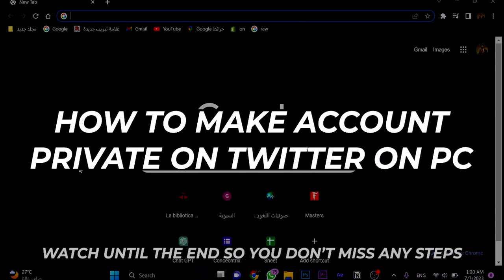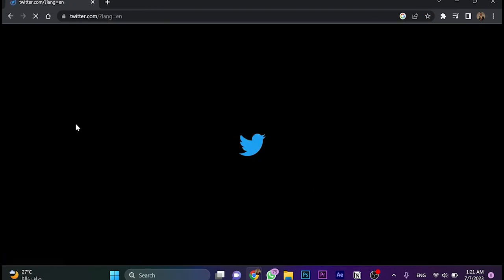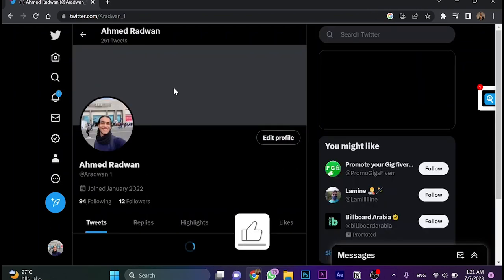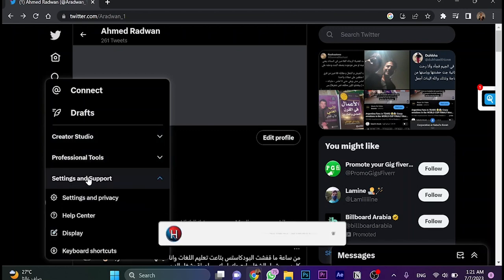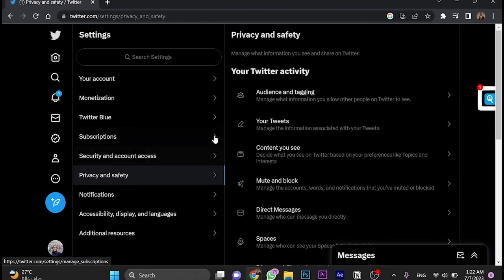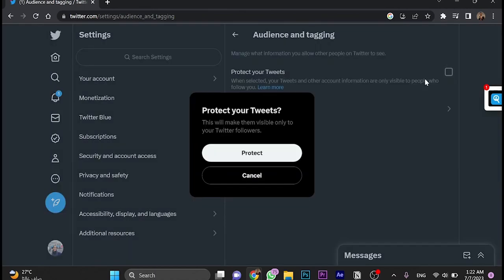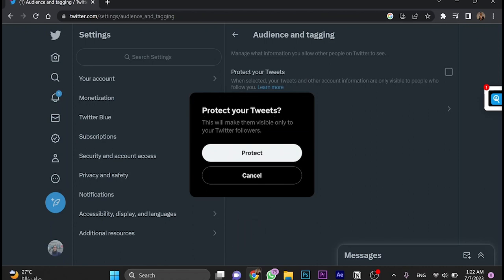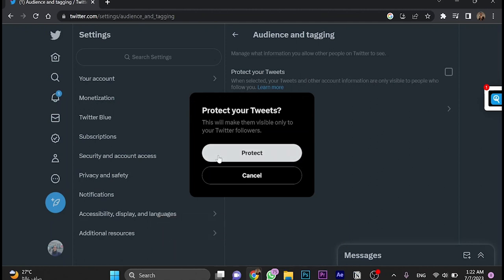How to make your account private on Twitter on PC/Laptop (FULL GUIDE)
In this video you'll learn how to make your account private in twitter ir how to make your twitter account private on laptop/PC. Enjoy!